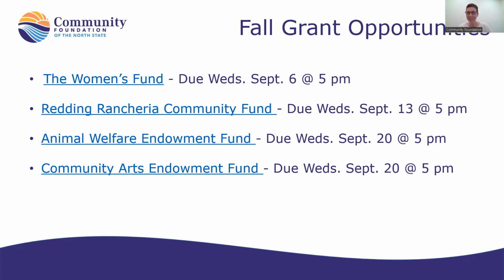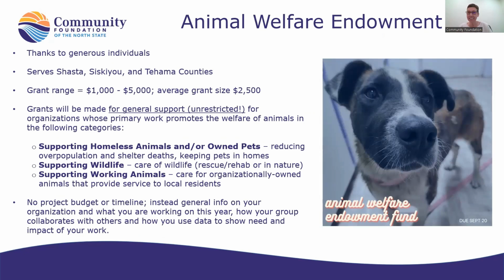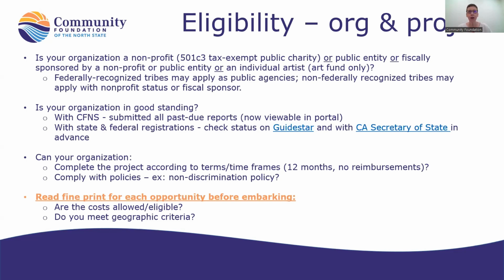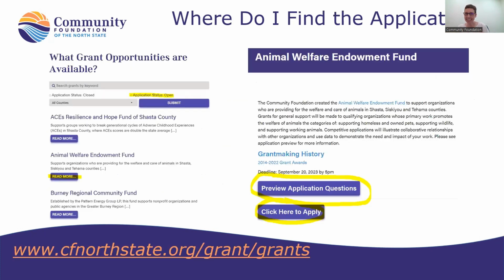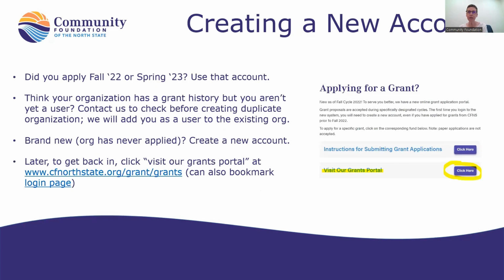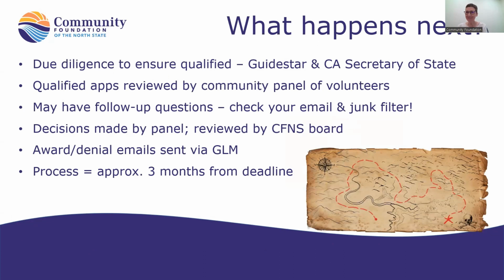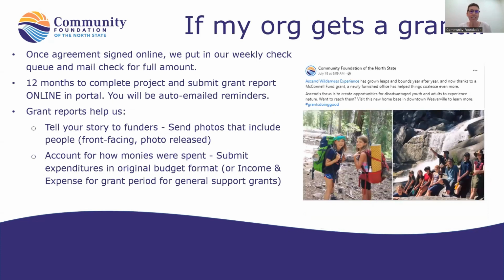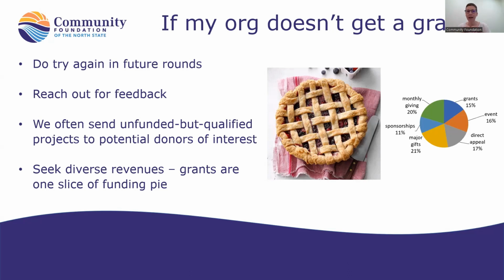Fall 2023 Grants Workshop